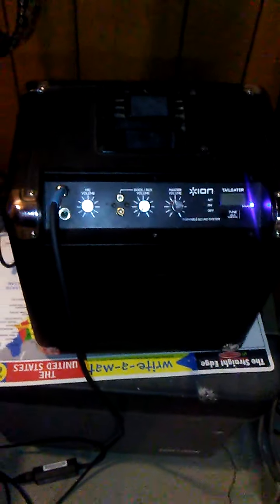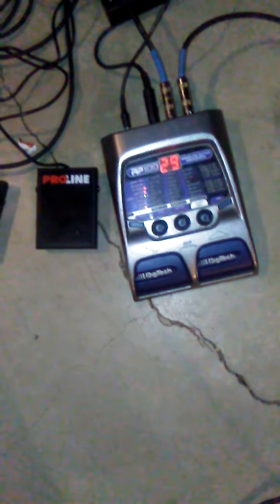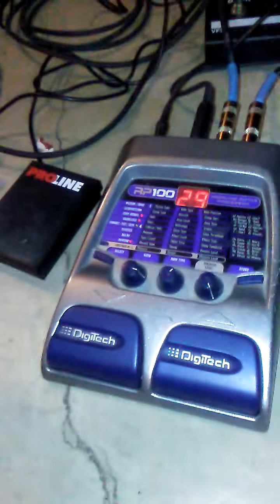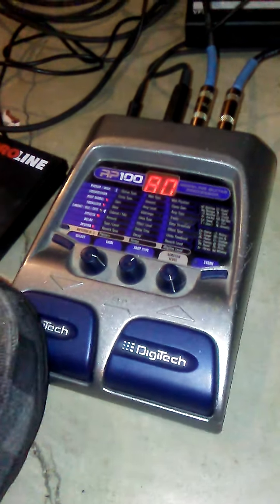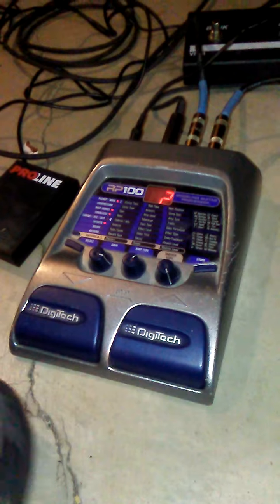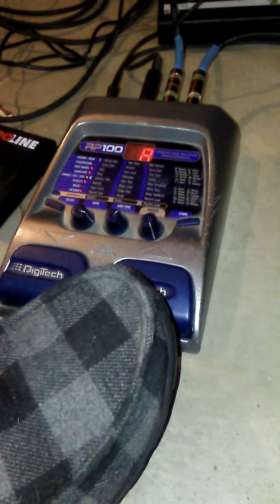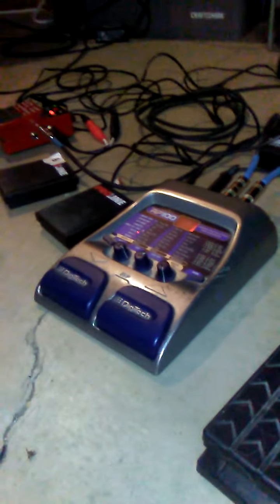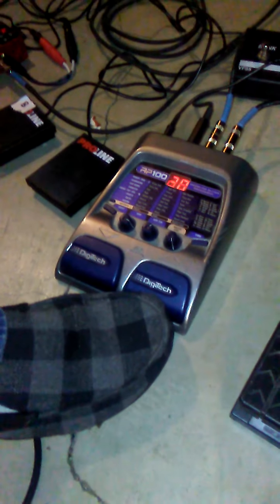Loop rig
Demo: put together a simple Loop rig.